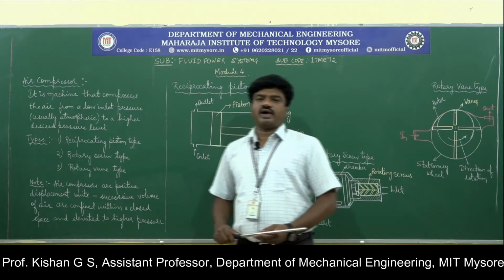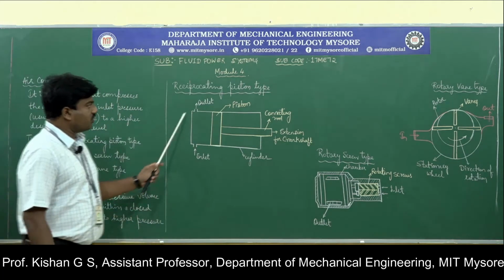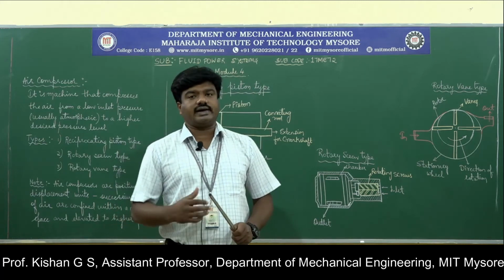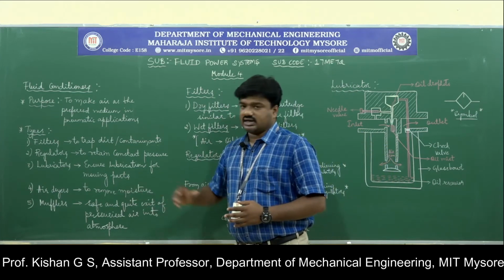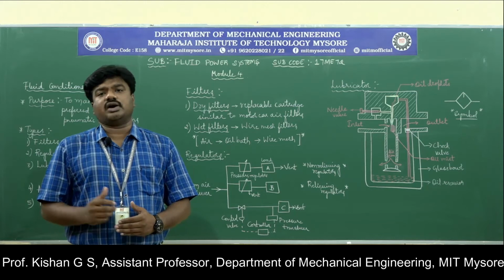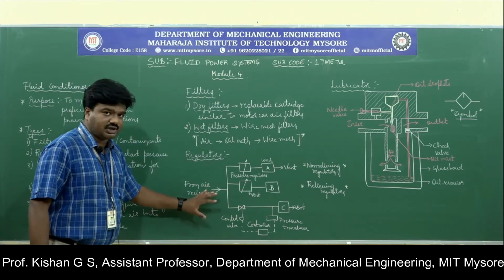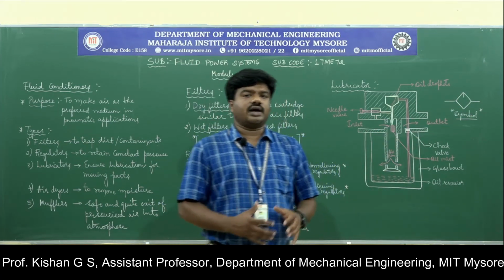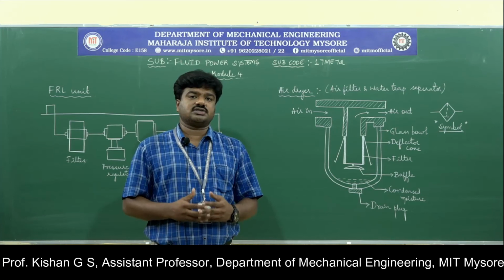7th FPS 17ME72 M4 2 PROF GSK